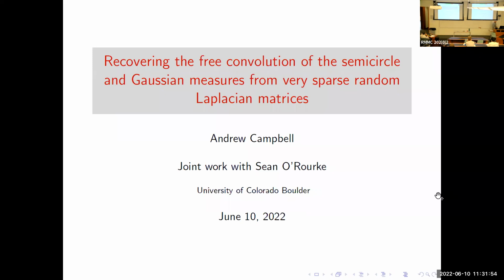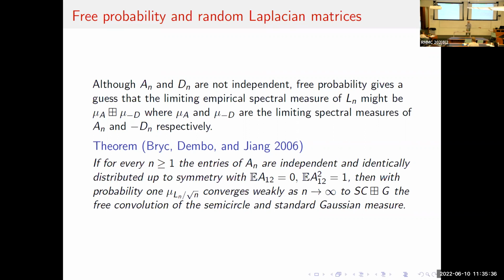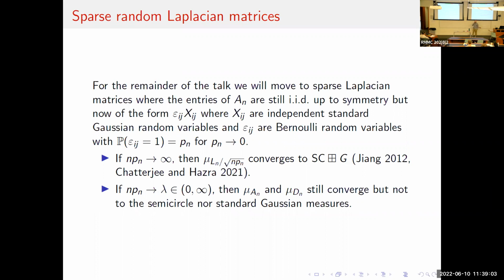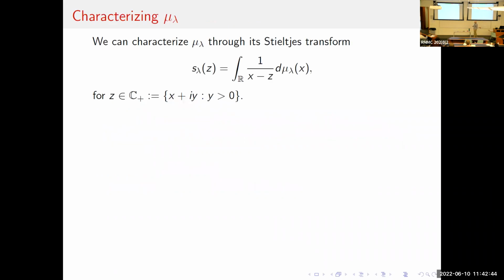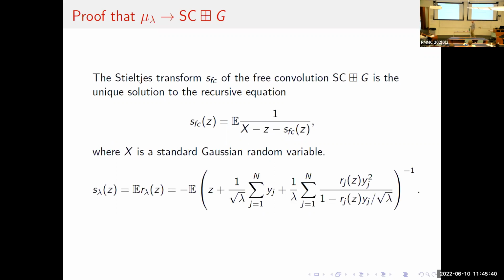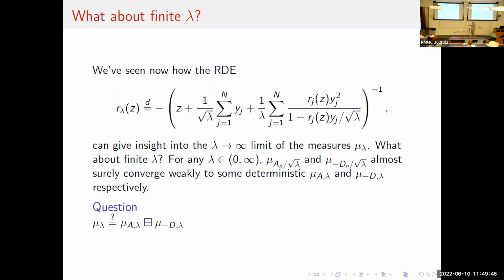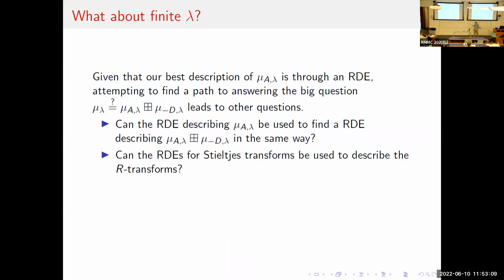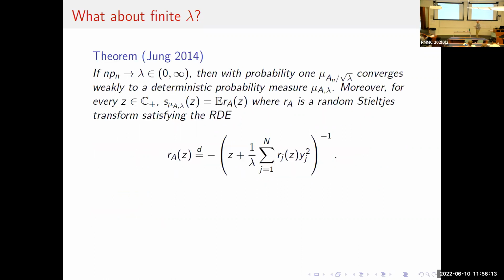Andrew Campbell : Recovering the free convolution of the semicircle from very sparse random ...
Andrew Campbell (CU Boulder), Recovering the free convolution of the
semicircle and Gaussian measures from very sparse random Laplacian matrices.